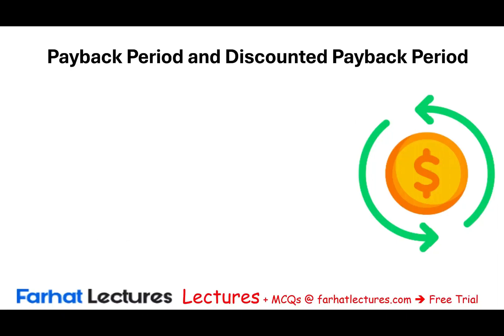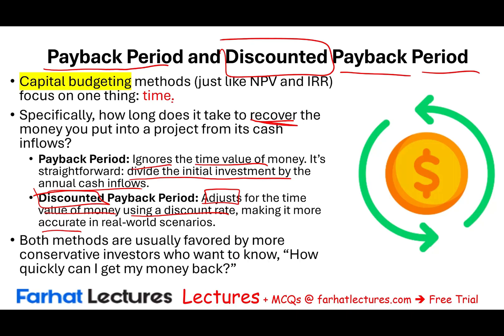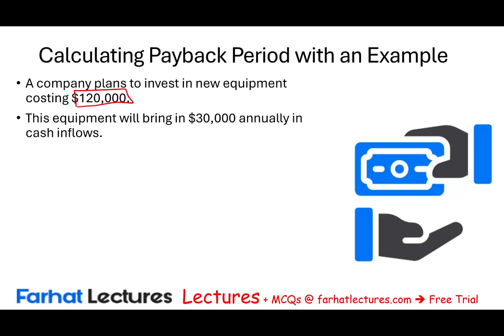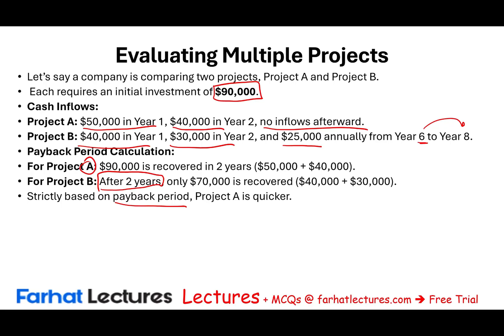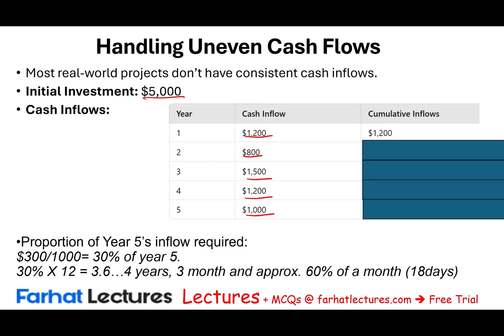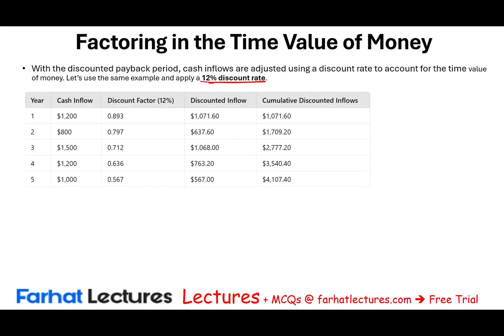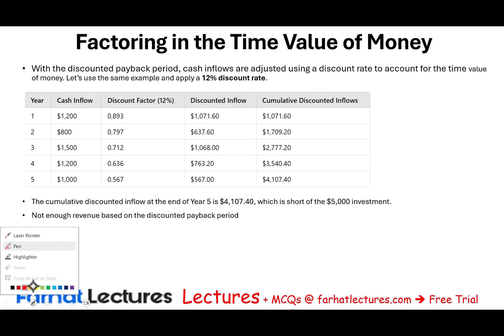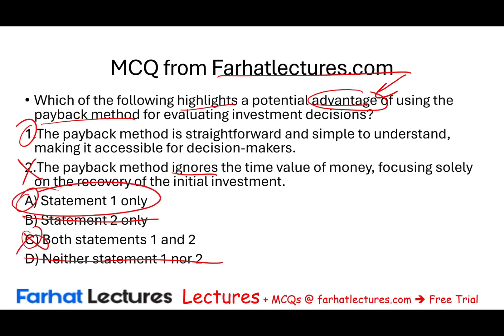Payback and Discounted Payback Explained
In this video, we explain payback and discounted payback

Payback Period and Discounted Payback Period
The Payback Period and Discounted Payback Period are tools used to evaluate the time required to recover an investment. These measures help assess an investment's risk and liquidity, with each focusing on different aspects of cash flow.

Payback Period
The Payback Period measures how long it takes for an investment to generate enough cash flows to recover its initial cost. It is widely used for its simplicity and quick assessment of risk.

Key Features
Focus on Liquidity: Identifies investments that recover costs quickly.
Time-Oriented: Highlights short-term cash recovery but ignores long-term profitability.
Advantages
Easy to calculate and interpret.
Helps evaluate risk by focusing on short-term cost recovery.
Disadvantages
Does not consider the time value of money (TVM).
Excludes cash flows that occur after the recovery period, missing long-term benefits.
Discounted Payback Period
The Discounted Payback Period refines the Payback Period by incorporating the time value of money. It calculates the recovery time using discounted cash flows, offering a more accurate reflection of financial risk.

Key Features
Time Value of Money: Recognizes that future cash flows are worth less in today’s terms.
Improved Accuracy: Reflects the impact of inflation and discount rates on returns.
Advantages
Accounts for the diminishing value of future cash flows.
Provides a realistic assessment of short-term recovery with a focus on risk.
Disadvantages
Requires more complex calculations.
Like the Payback Period, ignores cash flows beyond the recovery point.
Comparison: Payback Period vs. Discounted Payback Period
Time Value of Money: The Payback Period ignores it, while the Discounted Payback Period accounts for it.
Complexity: The traditional Payback Period is simple, while the discounted version requires more detailed calculations.
Focus: Both focus on risk and liquidity in the short term but overlook long-term profitability.

Applications
Risk Assessment: Identifies investments with quicker cost recovery, minimizing exposure.
Liquidity Management: Helps prioritize projects that enhance short-term cash flow.
Preliminary Screening: Serves as an initial evaluation tool before deeper financial analysis like NPV or IRR.

Conclusion
Both the Payback Period and Discounted Payback Period offer valuable insights into investment risk and liquidity. While the traditional Payback Period is simple and intuitive, the Discounted Payback Period provides a more precise assessment by factoring in the time value of money. Using these tools together with other financial metrics ensures well-rounded investment decisions.